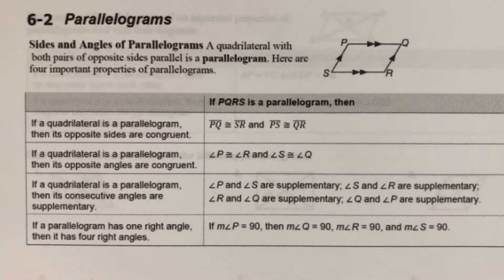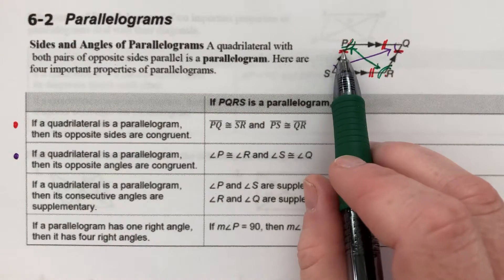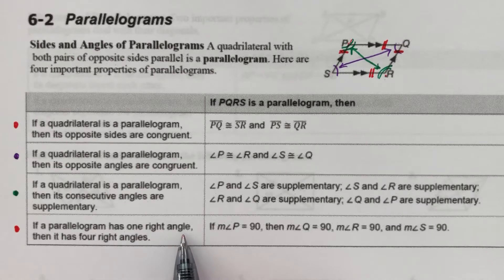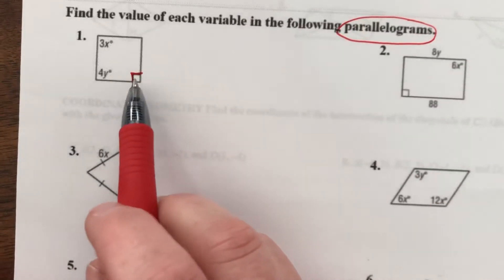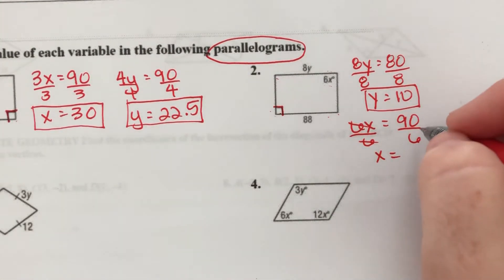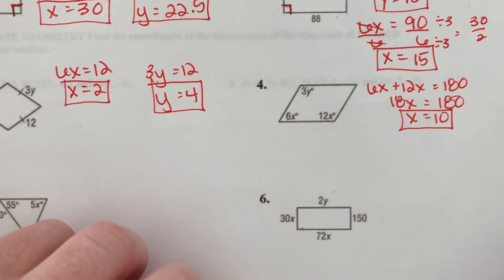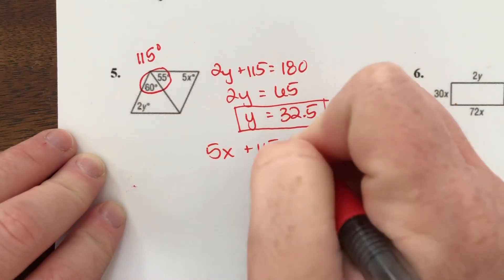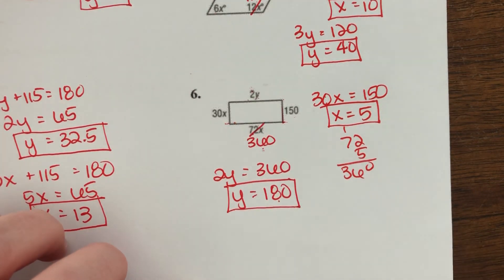6-2 Parallelograms (Part 1)